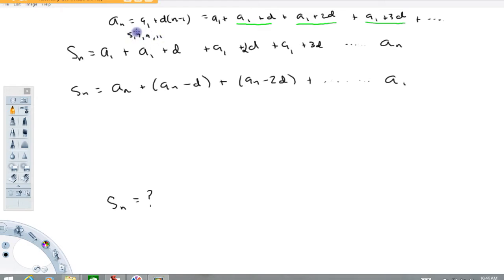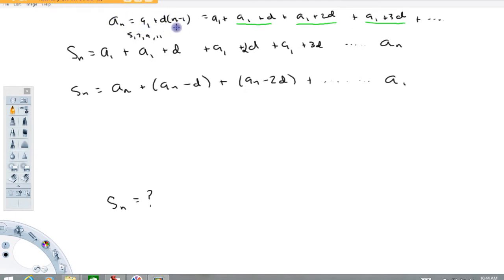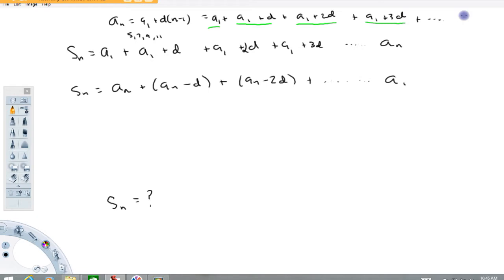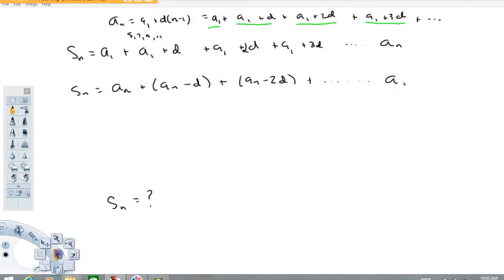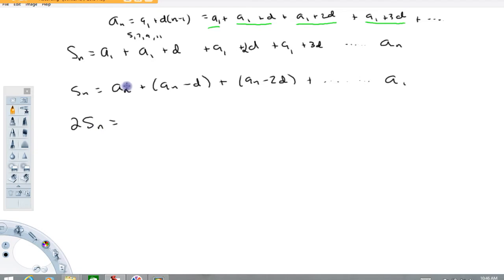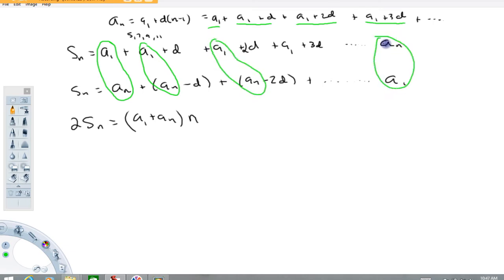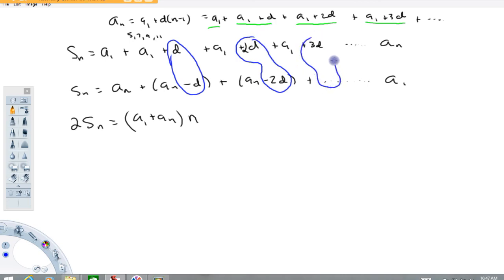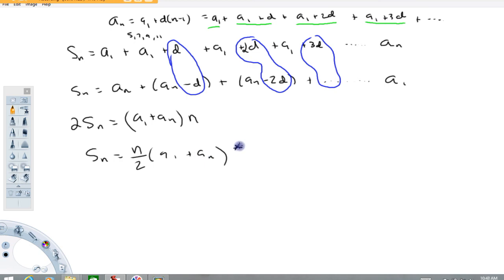how fo find the sum of arithmetic sequence vid 5